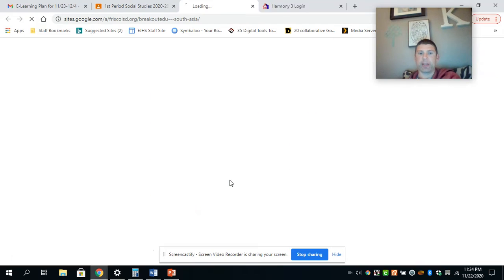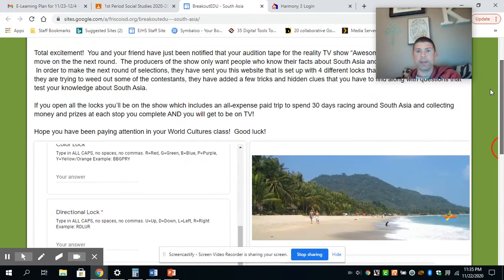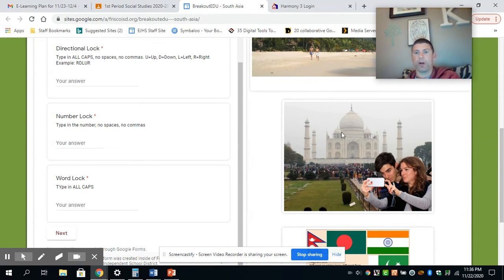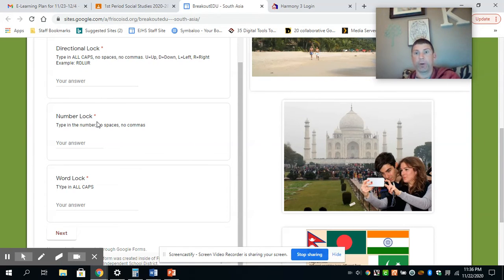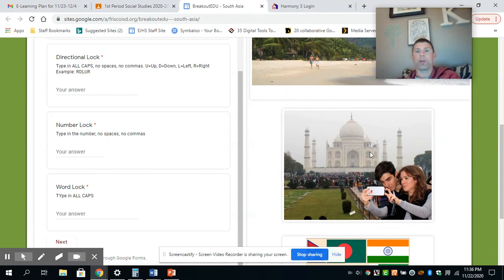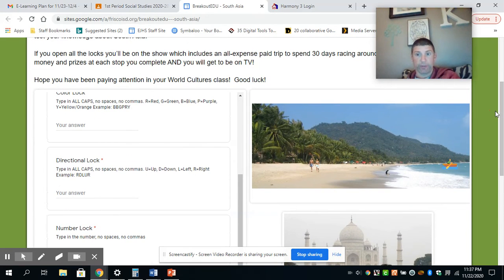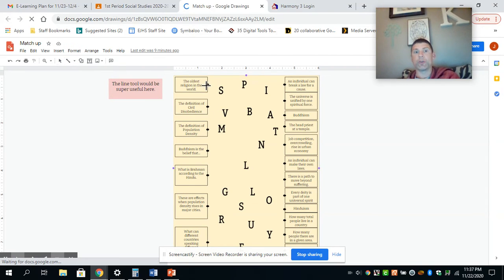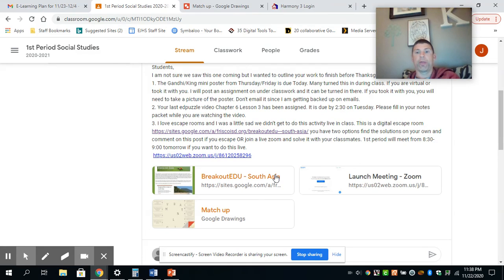Escape Room Prep